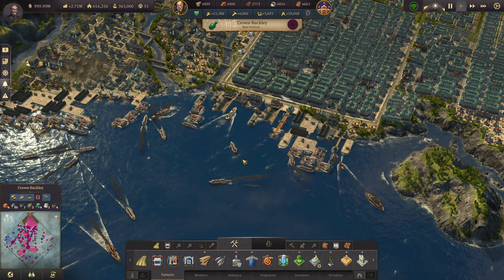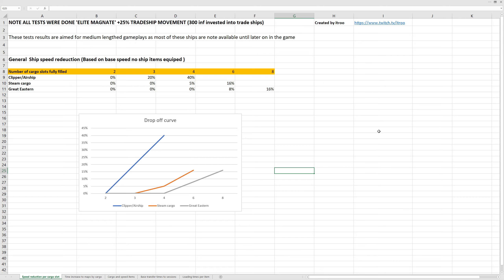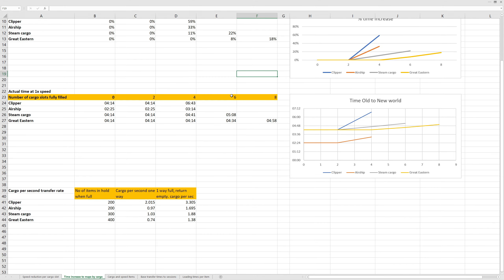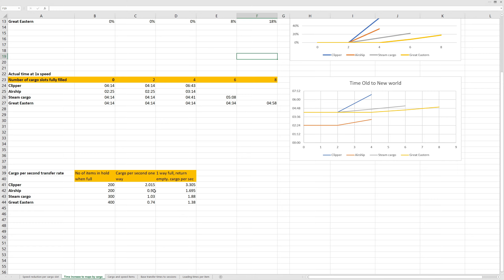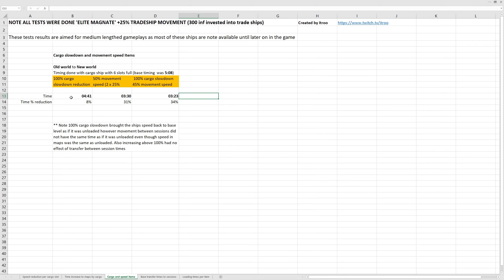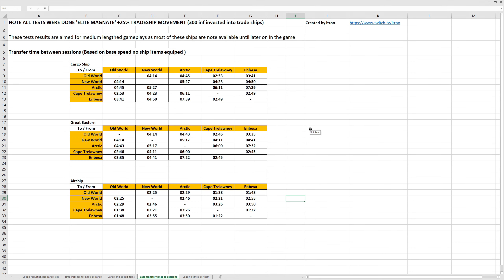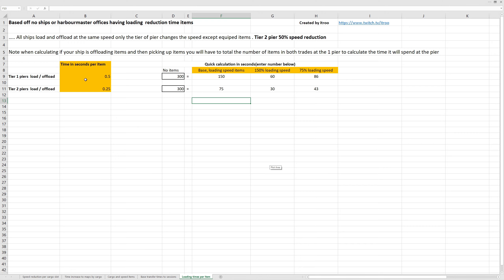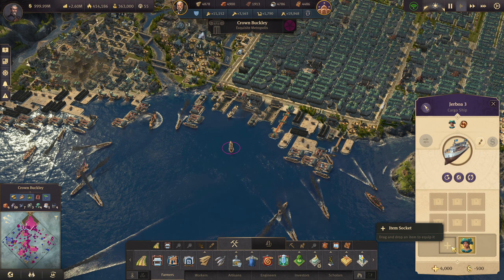Anno 1800 Guide, Trade ship speeds, map transfer times, loading speeds and item inc data spreadsheet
In this video I will cover the following and more for clippers , Airships, Cargo ships and Great Easterns:

Ship speed reduction per cargo slot
One way route timings and return timings when empty
Line graphs showing trends and drop offs
Timings of transferring between all maps
How cargo effects and increasing transfer times between maps
Loading times at piers
Ship items for cargo slowdown , movement speed and loading times